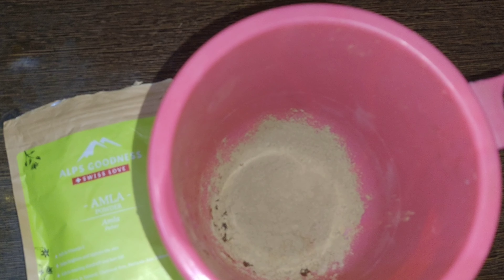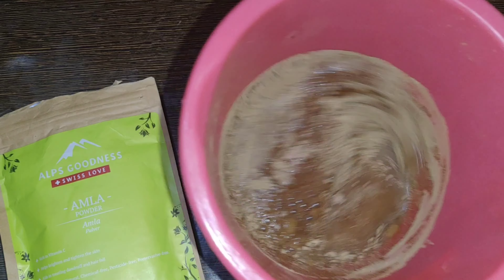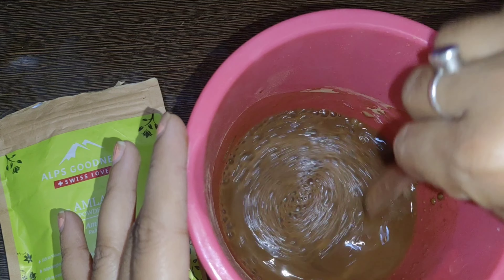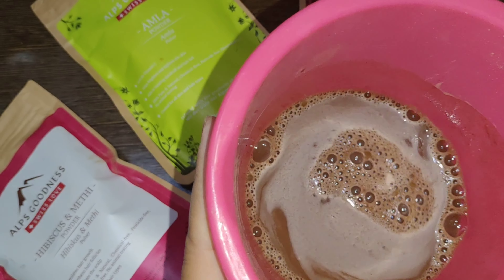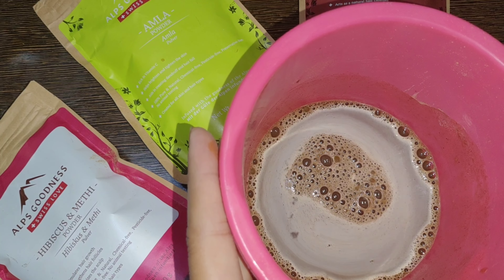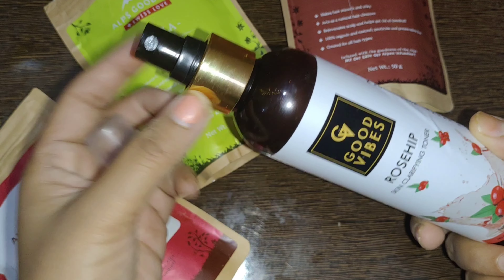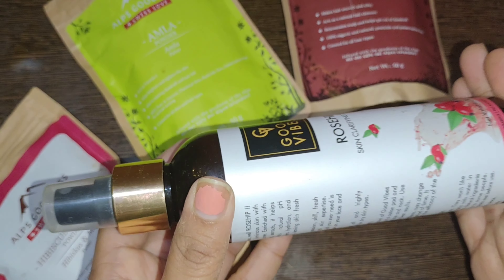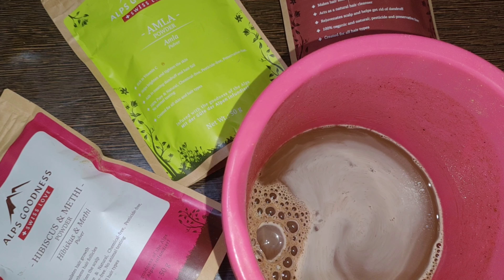Hair toner for hairfall control|hairtoner at home | Hair toner for fast hair growth| DIYhairtoner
hello! Beautiful their in today's video i m sharing a very effective hair toner for specially hairfall control in monsoon season.This will give your hair strength ,skin, nourishment , prevent hair thinning in just few days you will see the results in one week of use .

It will give me courage to make more helpful videos on health ,skin related issues.

products links are 👇
Alps Goodness Hibiscus & Methi Powder(50 gm)

Alps Goodness Powder - Shikakai (50 g) | 100% Natural Powder | No Chemicals, No Preservatives, No Pesticides | Hair Mask for Smooth & Silky Hair| Hair Spa | Natural Hair Cleanser

Alps Goodness Powder - Amla (50 g)| 100% Natural Powder | No Chemicals, No Preservatives, No Pesticides| Natural Hair Mask

hair fall diy remedies
,diy for hair,diy for hair growth and thickness,
hair growth tonic homemade
,hair straightening at home,best diy hair remedies
,healthy hair,healthy hair tips,
strong hair tips
,moonson hair,
monsoon hair care,
monsoon hair fall control,
monsoon hair fall solution,
monsoon hair fall control in 2 weeks,
best results hair,
best results hair regrowth,
how to healthy hair naturally
,natural remedy for healthy hair,
best hair,
best hair straightener

Rewy R1s Bluetooth Selfie Sticks with Remote and Selfie Light, 3-in-1 Multifunctional Selfie Stick Tripod Stand Compatible with iPhone/OnePlus/Samsung/Realme & All Smartphones/Go Pro (Black)